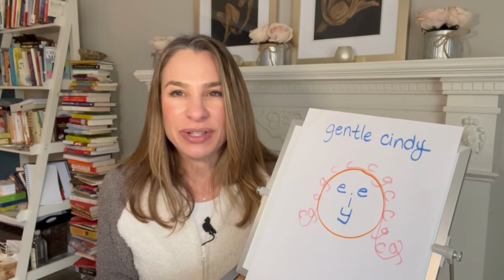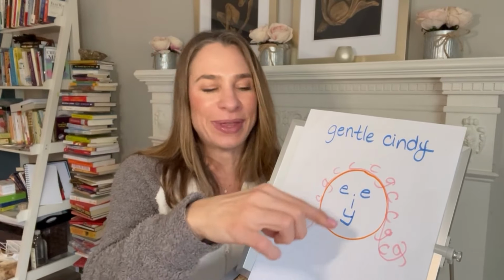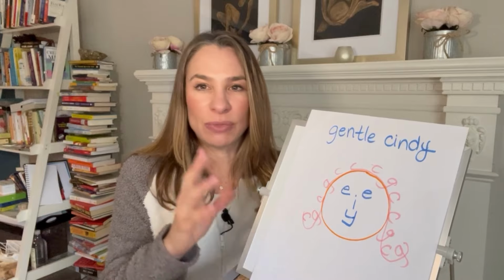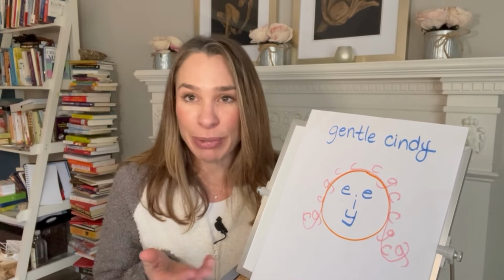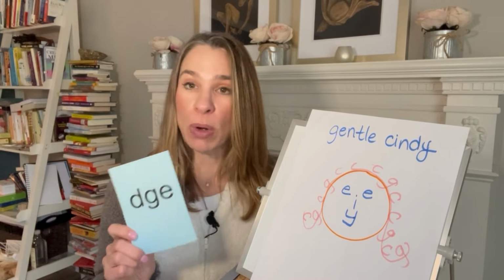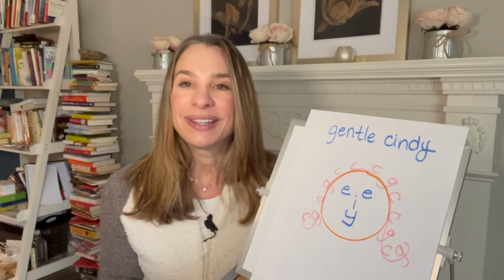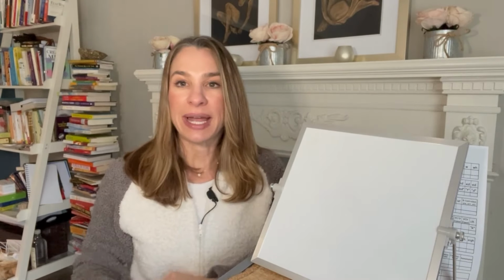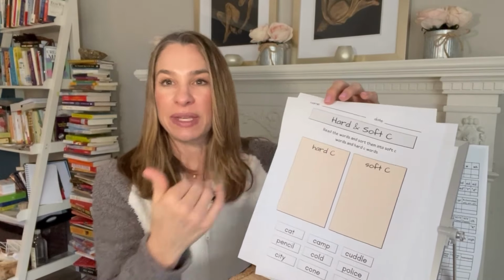The C & G Rule, How to Teach, When to Teach and Activities from Orton Gillingham Coaching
This video is Orton Gillingham-based explaining the C&G Rule, where a C says "s" and a G says "j" instead of the usual "k" and "g" sounds. Watch and learn what the rule is, when and how to teach it, and plenty of activities to make lessons fun.

Links to things that will help me keep this channel going!

Jewel Box (Where do Drill Cards Live)
Sandpaper letters
Sandpaper Letters, Lowercase only
Sandpaper Letters, Uppercase & Lowercase

Orton Gillingham is a phonics, rule-based approach to teaching and learning the English language. Using a scope and sequence makes it a cumulative, thorough approach to teaching English to both kids and adults.